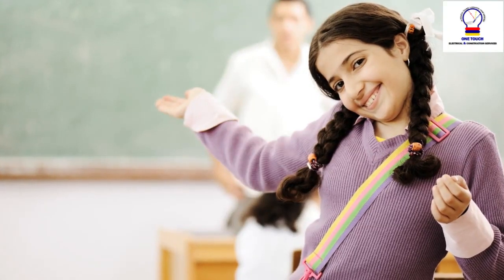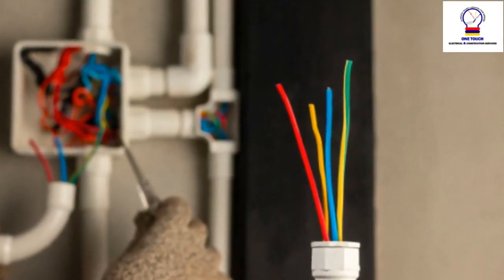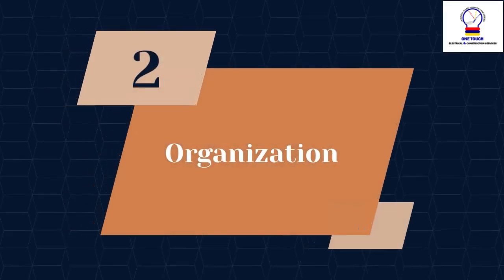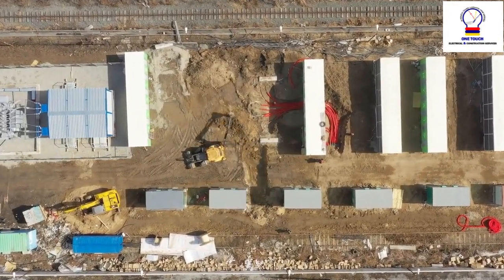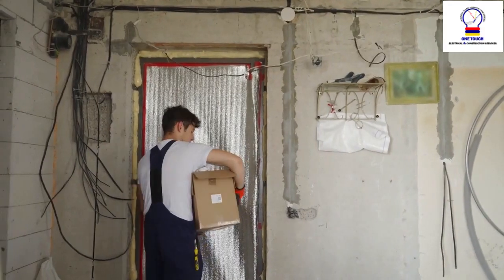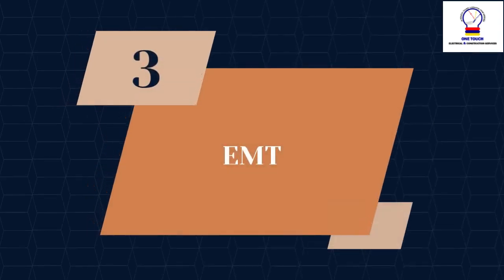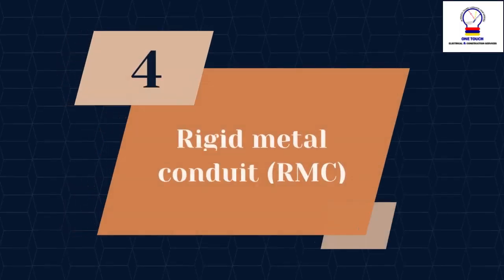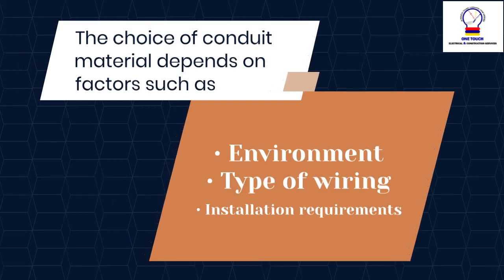What Are Electrical Conduits and Why Are They Used?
Discover the world of electrical conduits in this informative video exploring their purpose and significance in electrical systems. Learn about the different types of conduits, their benefits in terms of safety and compliance. Whether you're a DIY enthusiast or a professional electrician, understanding electrical conduits is key to maintaining a safe and efficient electrical wiring infrastructure.